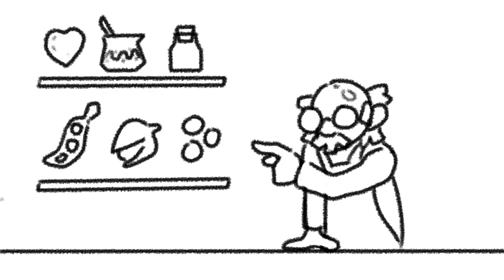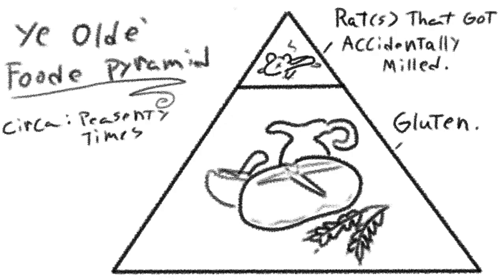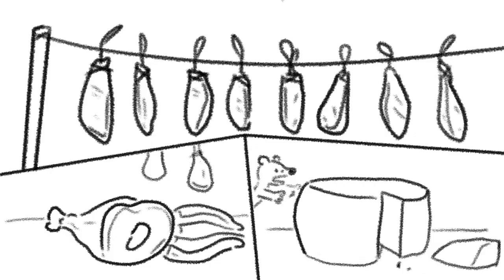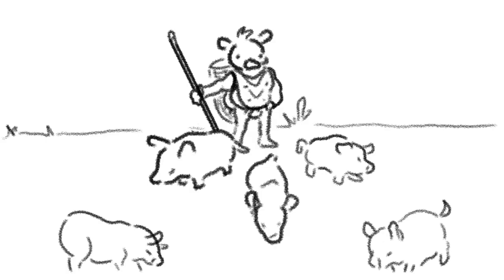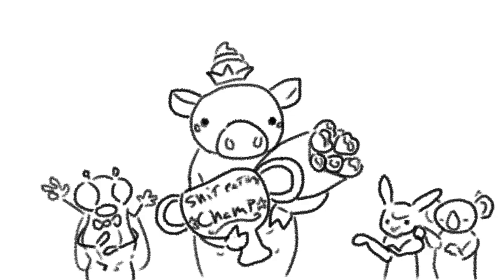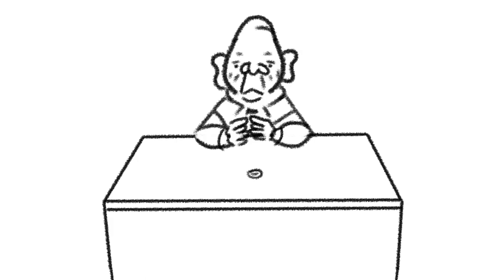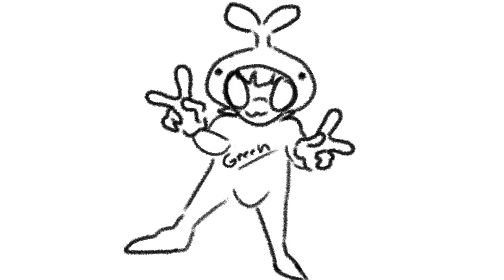Behind The DM Screen: Rations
In this installment we get a little into the how's, why's, and what's, of Rations. What exactly are all those adventurers eating? How and why is a Ration a Ration?  And other *cool* details about OATS and BEANS and EATING FECES!

Art was done by me (My unwholesome larder of spoiled nsfw content)